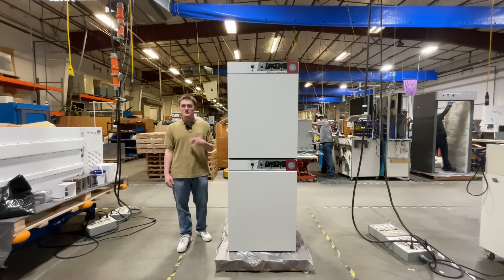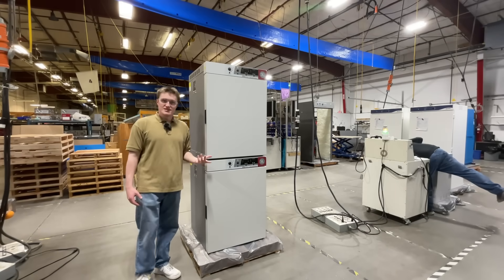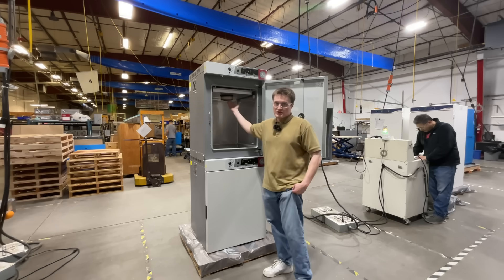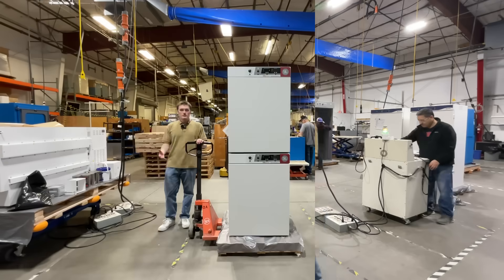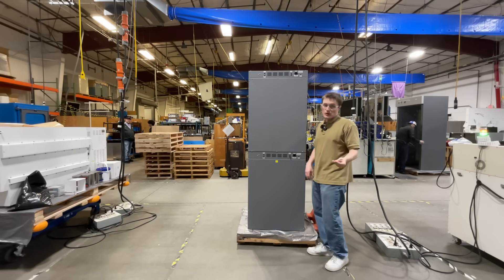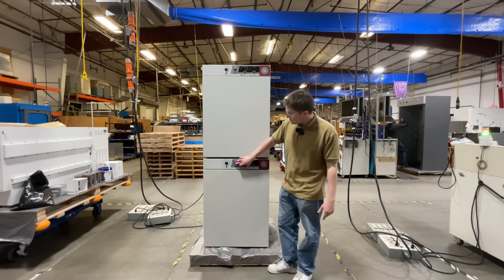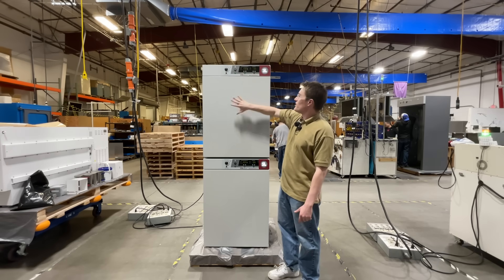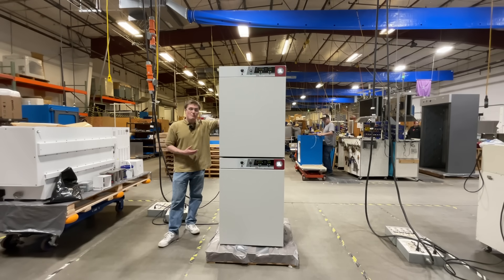SCO10A CO2 INC AJ HEPA 10 CUFT STACKED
Model SCO10A is a stacked version of our SCO5A incubator and is ideal for sensitive tissue and cell culture applications. It provides the benefits of contamination control and uncompromising temperature uniformity for even the most demanding incubations.
Standard Design Features:
Infrared (IR) CO2_Sensor is extremely quick to recover CO2 levels after door openings and ensures superior pH stability
Unique air jacket design provides excellent temperature uniformity of +/-0.25°C at 37°C
Humidity levels maintained through evaporation of up to 95%
Data logging capabilities
Designed to minimize contamination; includes:

Patented copper-caged HEPA filter

Heated door to ensure superior temperature uniformity and also reduce the potential for condensation to form on the inner glass door

Durable stainless steel chamber for easy cleaning
Exclusive heated copper CO2 inlet to prevent moisture from being introduced into the chamber
Copper shelving option
Autoclavable shelving system
Industry best warranty – 5 years of parts and labor in the USA, 7 years on the IR sensor